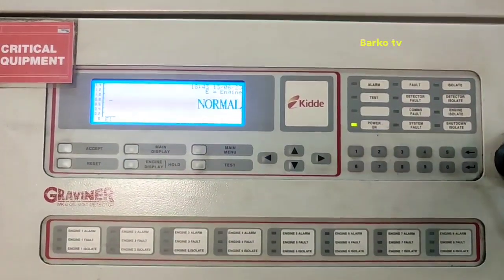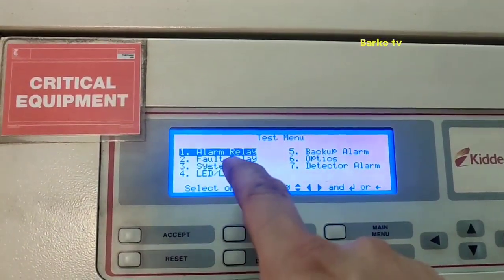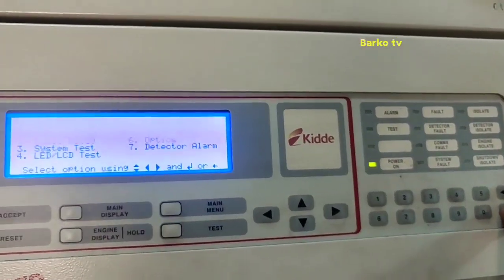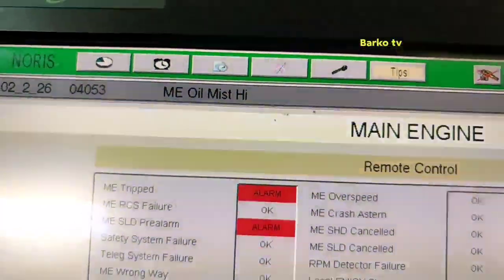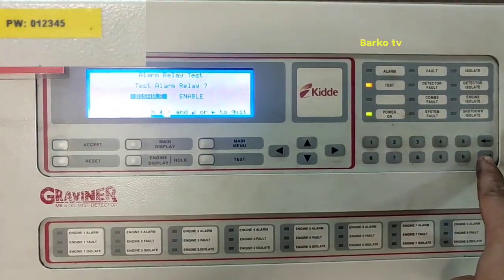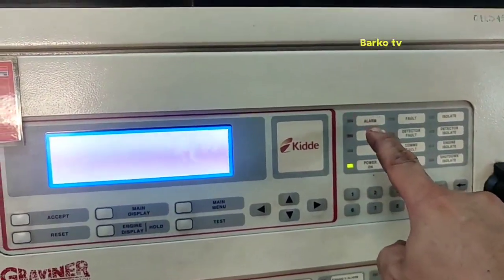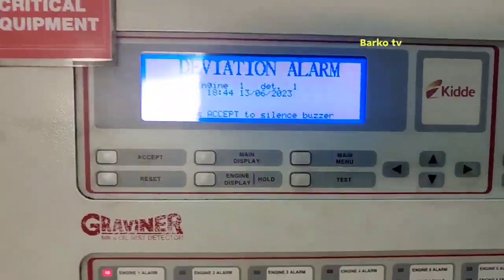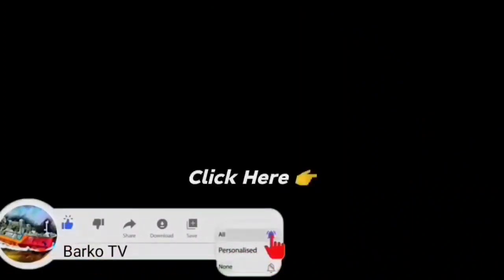Simulation test at panel and setting address then changing detector/GRAVINER MK6 OIL MIST DETECTOR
Simulation test at panel and setting address then changing detector/

GRAVINER MK6 OIL MIST DETECTOR